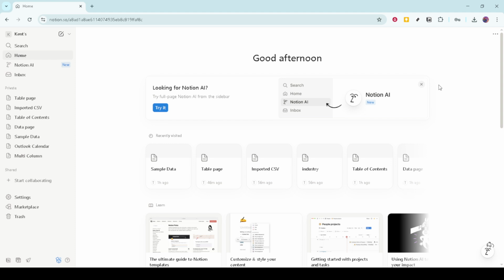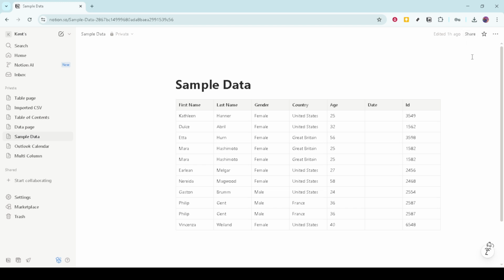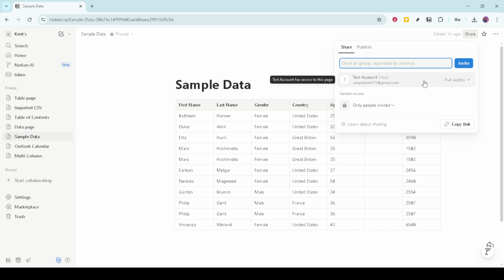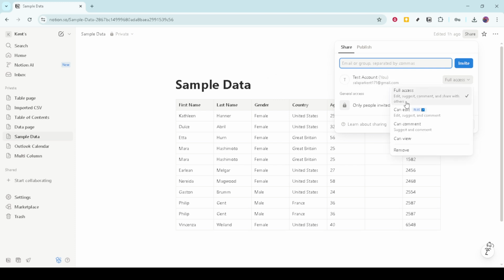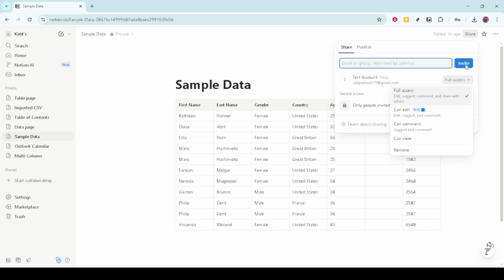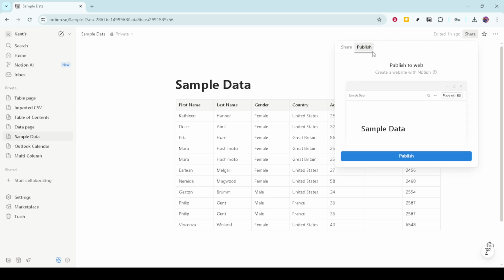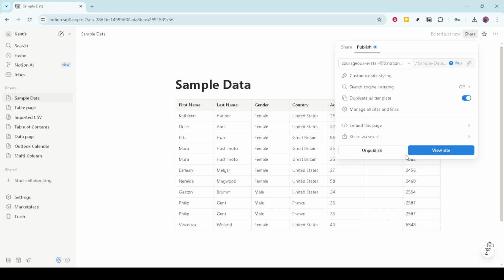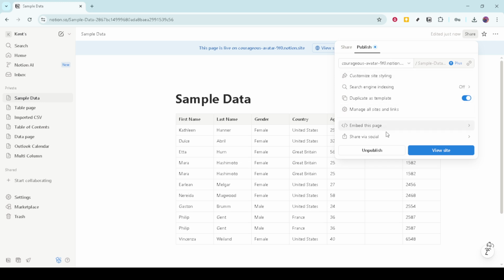How To Quickly Share Your Notion Templates & Pages [2025 Guide]